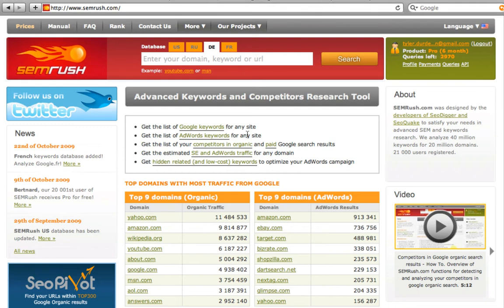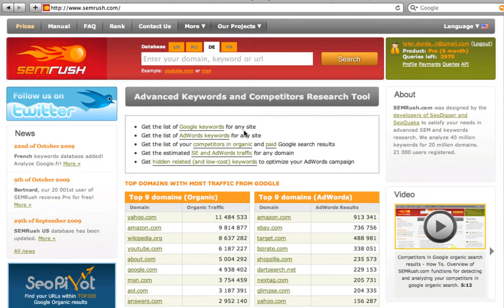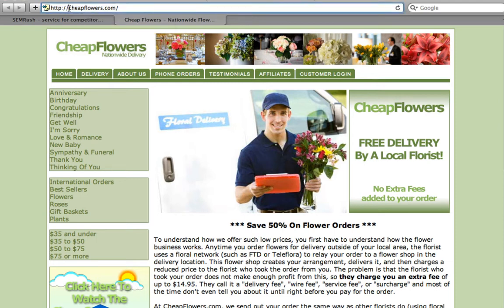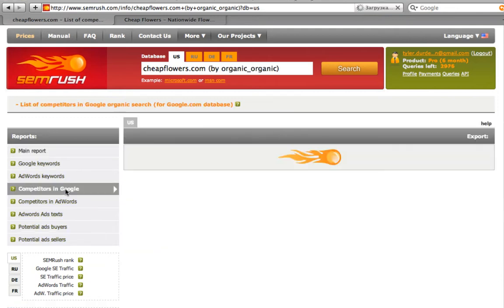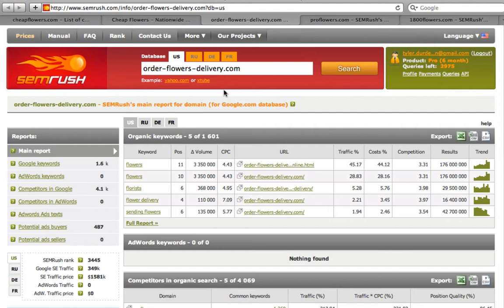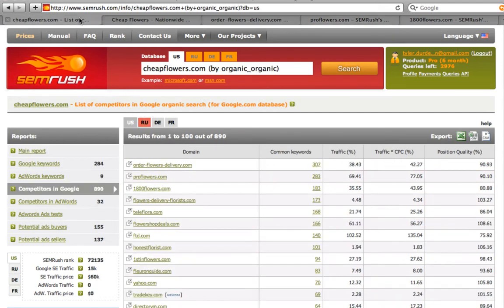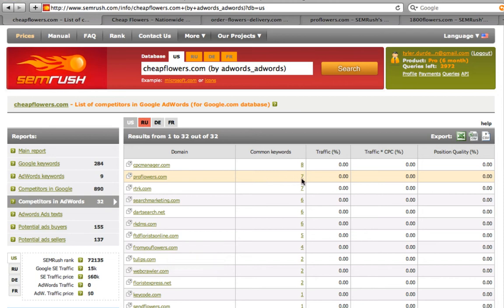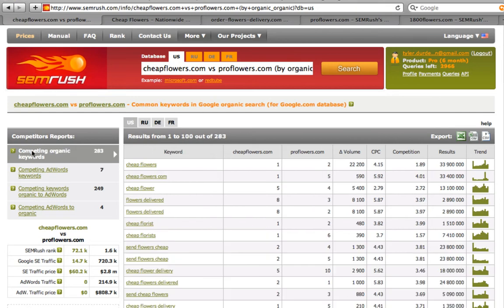using SEMRush to find out competing sites in Google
using SEMRush to find out competing sites